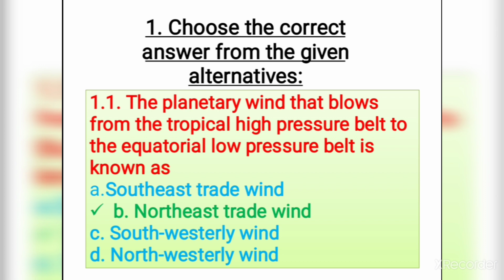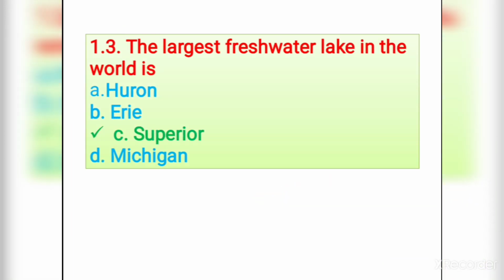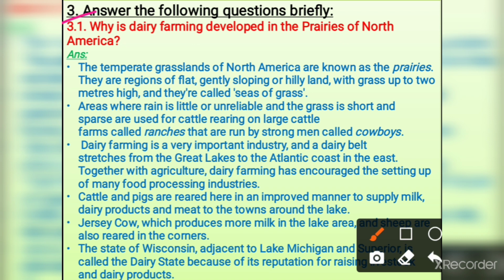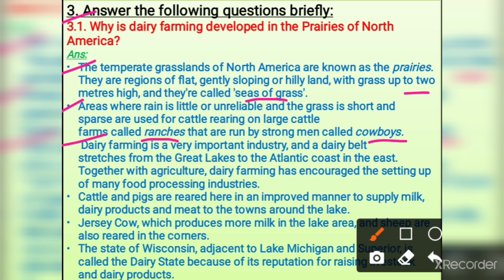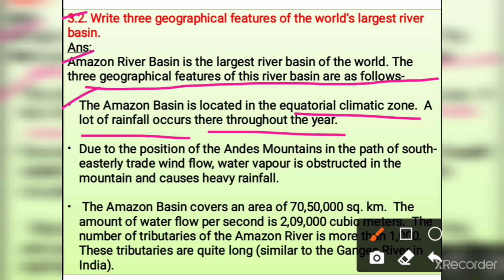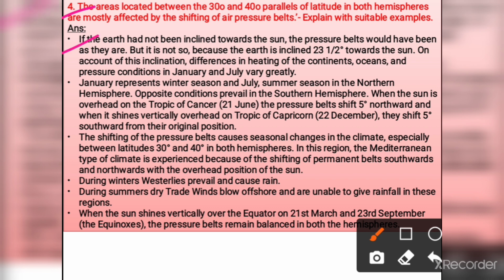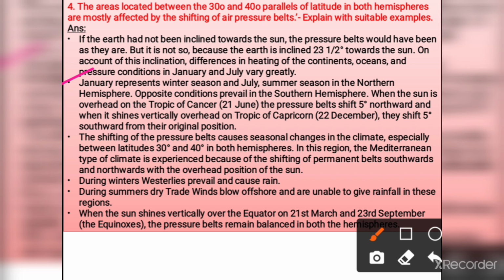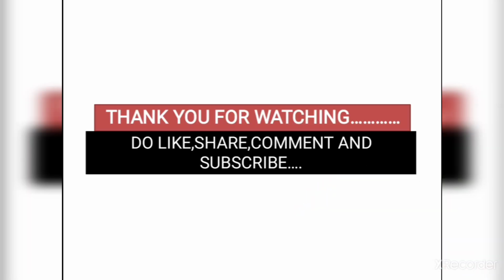GEOGRAPHY|| Solved Activity Task|| August 21|| Class-8 || 2nd series || WBBSE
Keep supporting ❤️